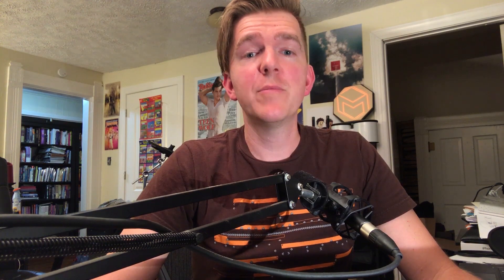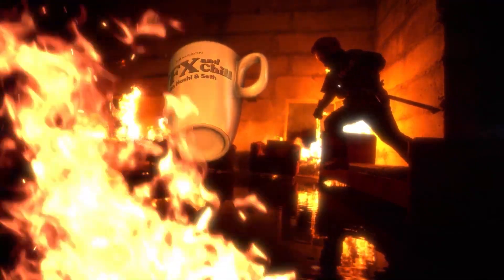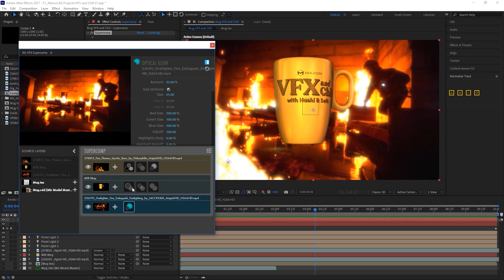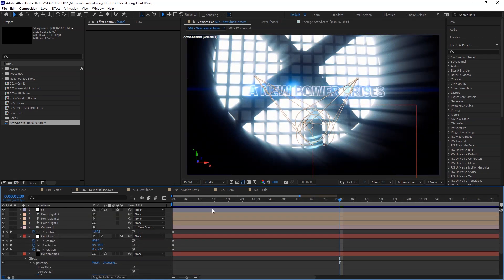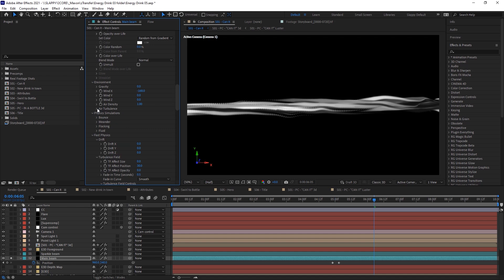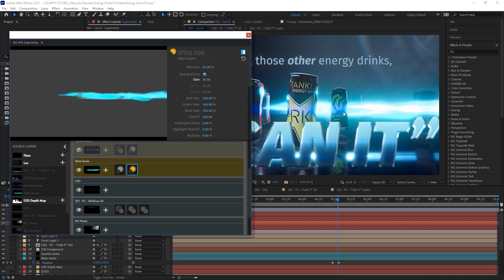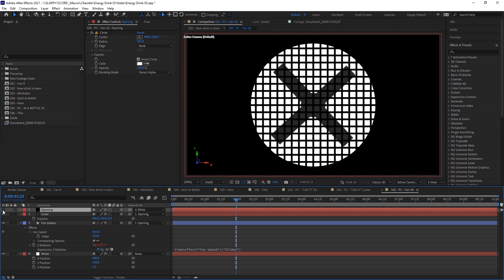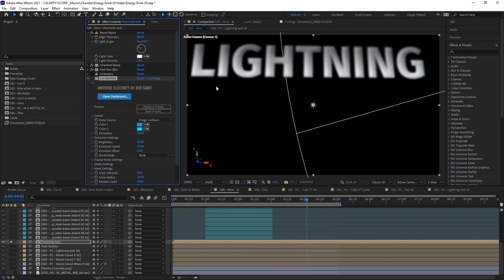Michael Szalapski @ The 3D and Motion Design Show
Supercomp, Particular and a Sneak Peek at Electrifying New Features

Michael is a long-term, irreplaceable member of the Mograph community. He has been providing assistance and giving advice in forums (and Reddits and Discords and Slacks) for over a decade. He loves nothing more than to nerd out about After Effects and Cinema 4D.